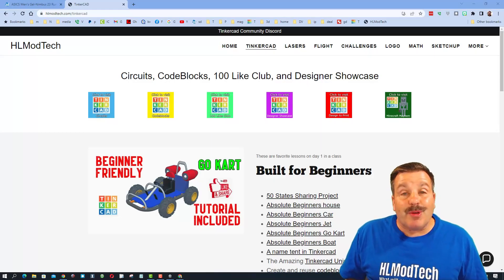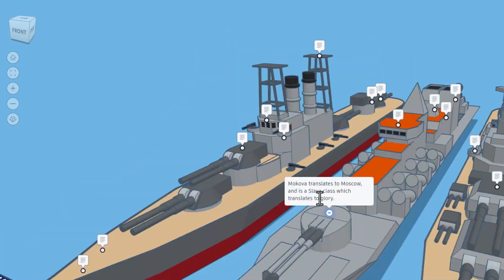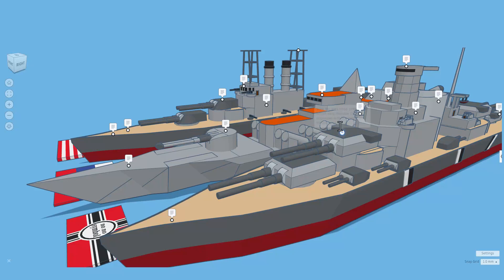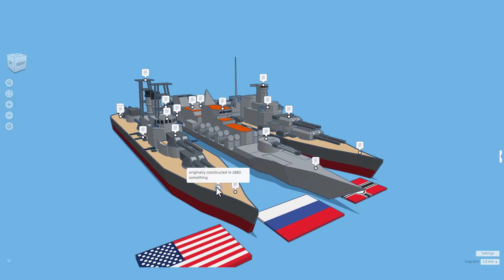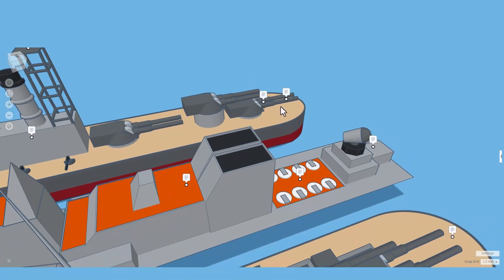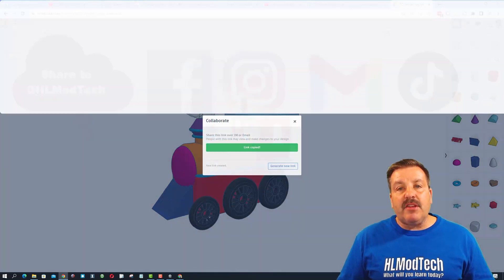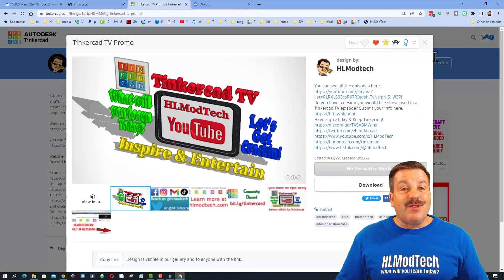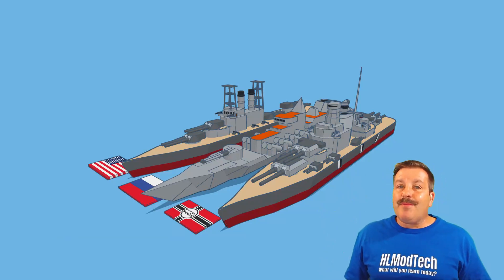Today On Tinkercad Tv: A Trio Of Tinkercad Warships By Biscuit Bird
Today On Tinkercad Tv: A Trio Of Tinkercad Warships By Biscuit Bird Check out the cool details and facts that KBB has added to his creations.  A magnificent assortment of ships, historical references, and more! Have a glorious day and keep Tinkering!